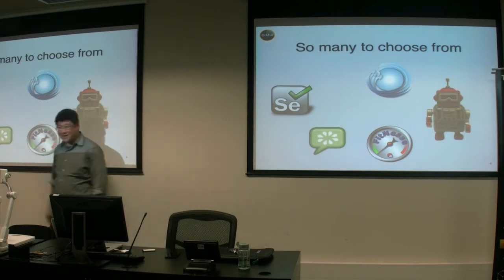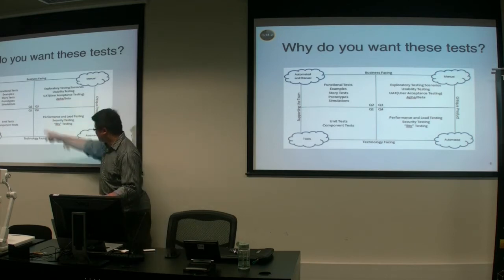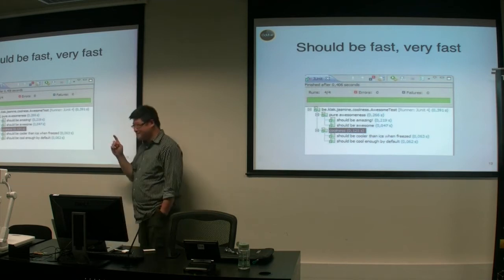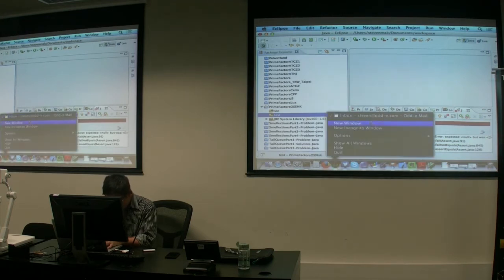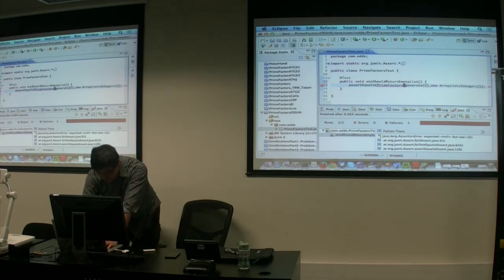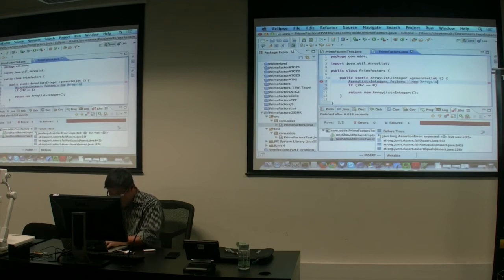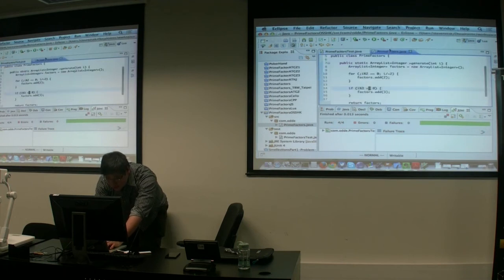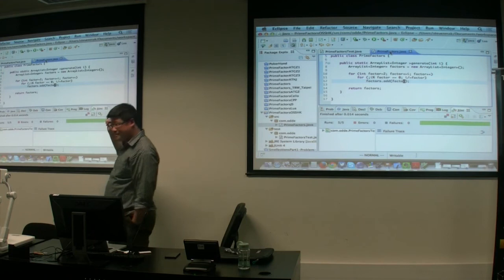HKOSC2013-M4003 08-Quality is free with open source software tools by Steven Mak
Quality is free with open source software tools by Steven Mak (English)

Hong Kong Open Source Conference 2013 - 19 Oct 2013
M4003 - Afternoon